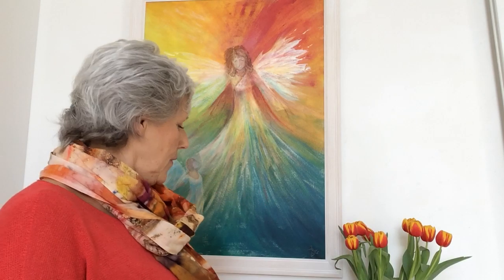JUDE CHI ART : WHICH COLOUR HEALS YOUR SOUL? DISCOVER WHAT WARM COLOURS SAY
Jude Chi shares how she expressed her inner self in this painting called "COMING HOME".
Explore how warm reds and oranges can influence your physical and emotional self and colour your life and time.

PRODUCTS USED:   prices stated at time of video upload

MAILIER professional acrylic paint set 12ml tubes £13.99
ATMOKO 14 piece small professional paint brush set with 2 palettes £12.99
ROCK NINJA 15 piece paint brush set in pop up carry case. £21.99
ARTINA ACADEMY blank canvasses 5 set, 20cm x 20cm £19.99

DALER ROWNEY FW Acrylic Inks. set of 6 primary colours £26.75
DALER ROWNEY FW Acrylic inks Pearlescent Effect, JDAFWPE6. £26.58

HABER CRAFTS foam brush sponge wooden handles. 5 pieces £2.49
ROSENICE foam brush painting sponge tools with hard wood handles. 10 pack £10.99

FRISK Natural sponges large. pack of 3 £4.20
NATUCE 5 PCS stainless steel painting knife set. palette knife £8.99

JUDE CHI
Scottish Artist who uses colour for healing
Scottish landscapes inspires Jude Chi paintings
Specialist meditation and mindfulness teacher and practitioner
Jude Chi explains how this angel painting grew and explains how she feels red and orange can How to infuse your life with colour

This video is not sponsored and I have purchased all of the products that I use during my videos, myself.